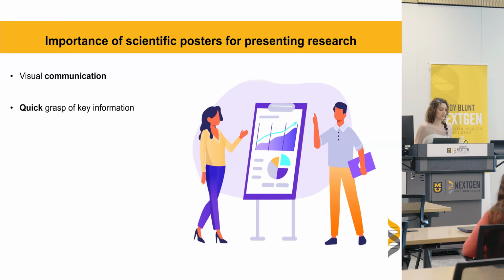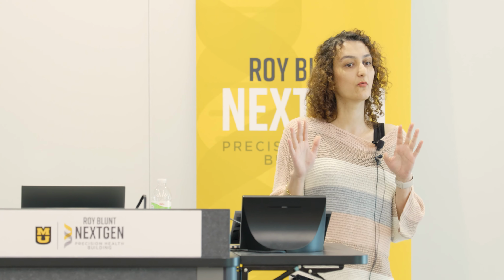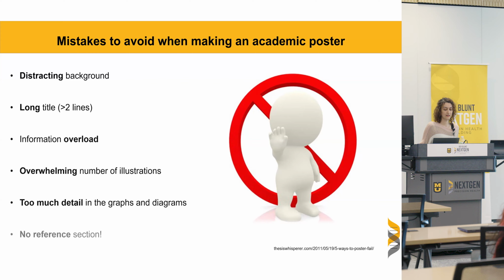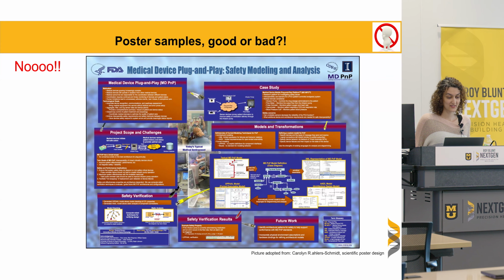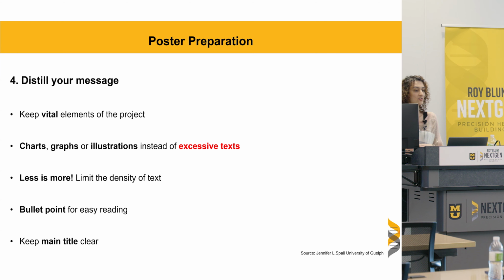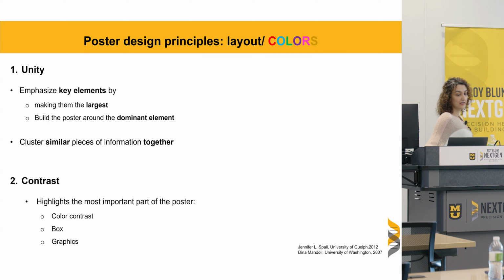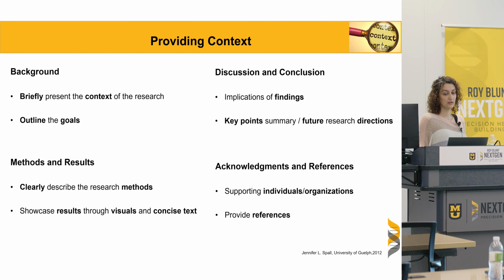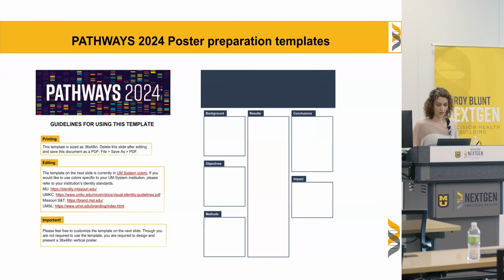How To Design A Scientific Poster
Presenter: Fereshteh B. Darvishi, M.Sc
NextGen Precision Health Professional Development "How To" Series